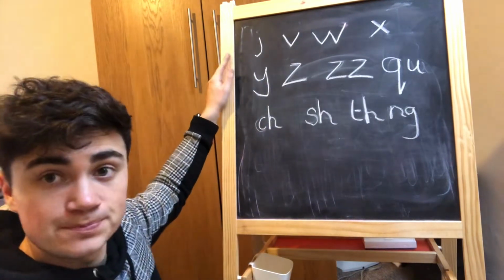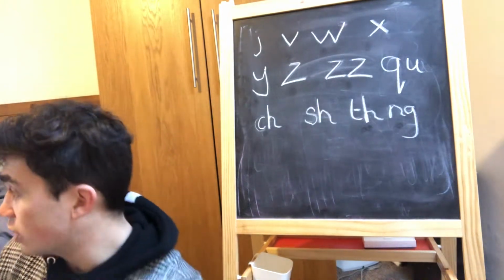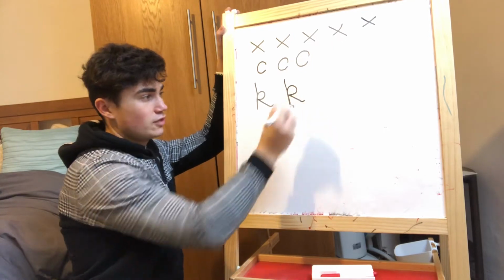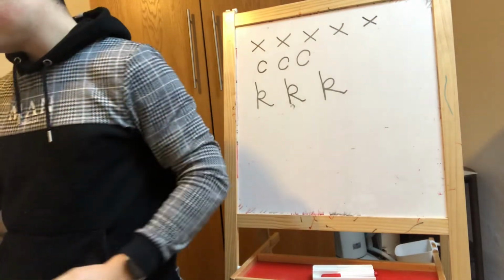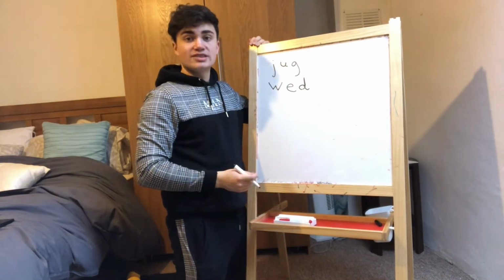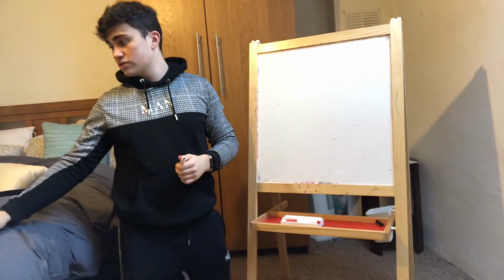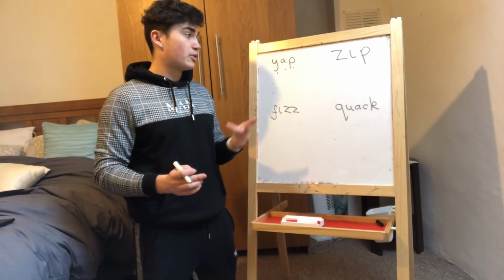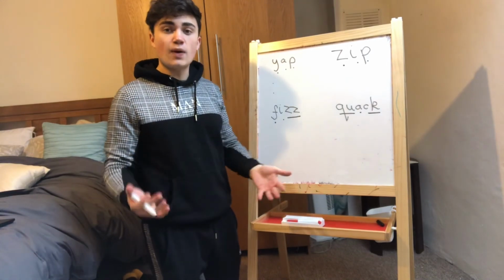Friday 29th January Mr Beard Phonics Lesson